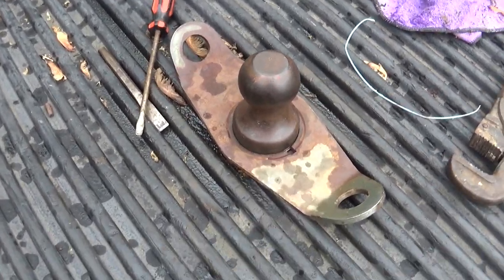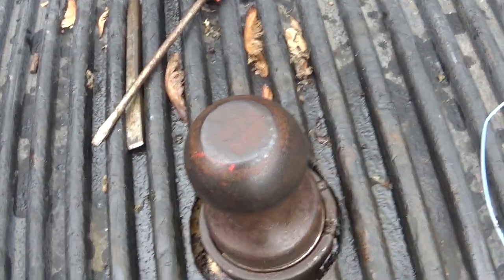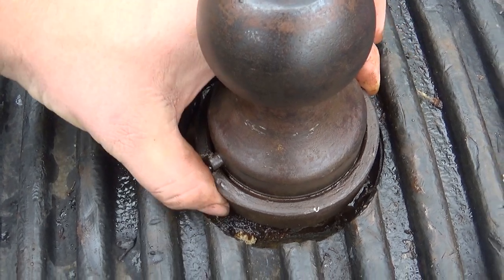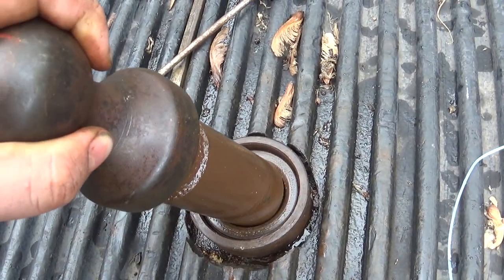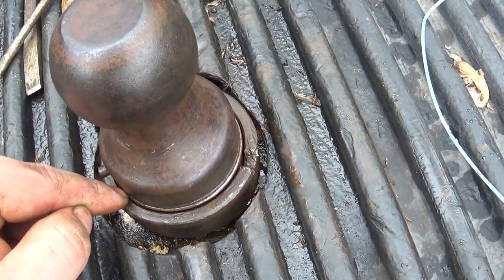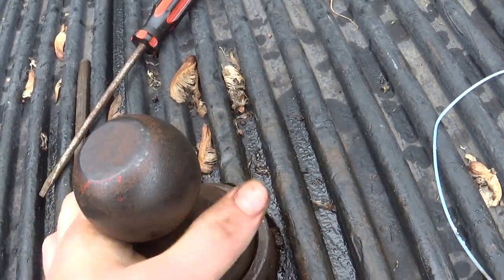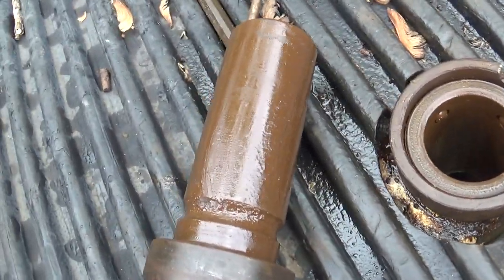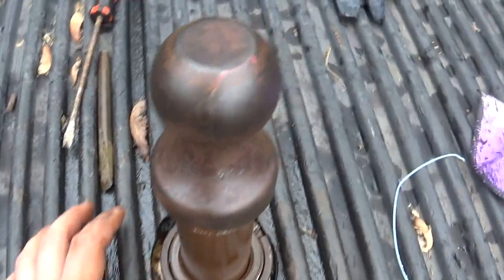How to remove a goose-neck ball hitch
this ball hitch is on my 1996 dodge ram not sure what brand it is.